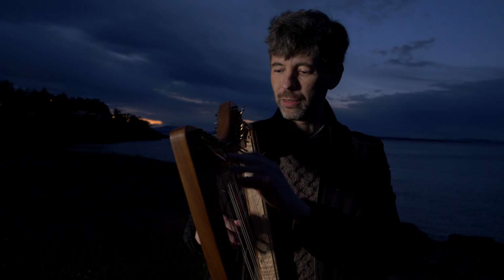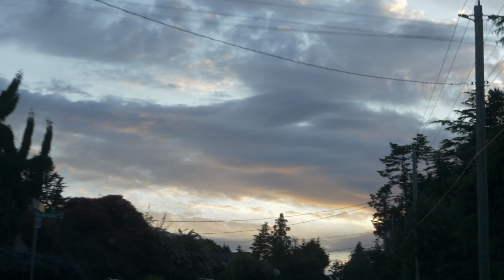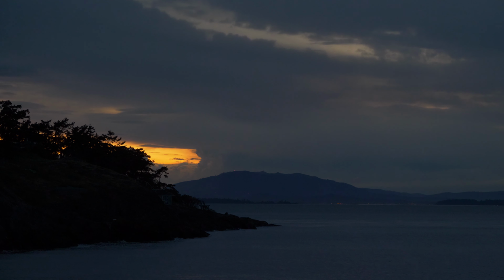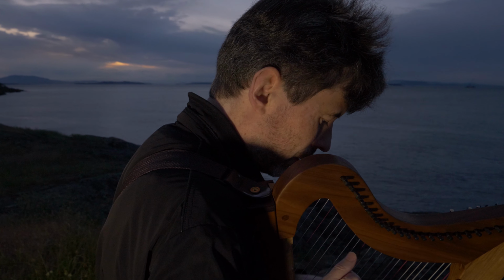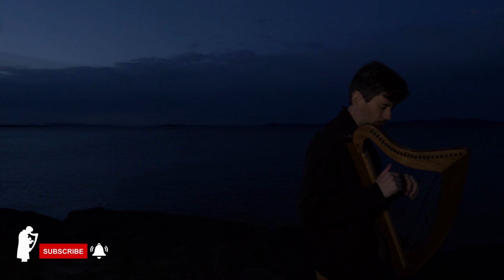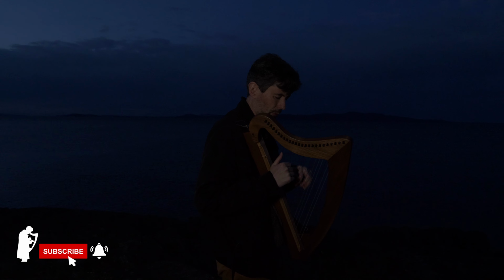"The Ocean at Dusk" - Harpist in the Wild, Ep. 4, Season 1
Welcome to episode four of Harpist in the Wild; Season 1 - Improvs!

For this season I take my small electric harp outdoors to improvise - making up music without a set plan. Episode 4 sees a return to the same ocean-side park as episode 1, this time at dusk in quest of the full moon. I hope you enjoy!

Support from my patrons helped make this video possible.

The harp that I'm using in Season 1 is a Firefly II electric harp, by a harp maker in Rhode Island - Dick Ranlet of Wickford Harps.

Josh Layne